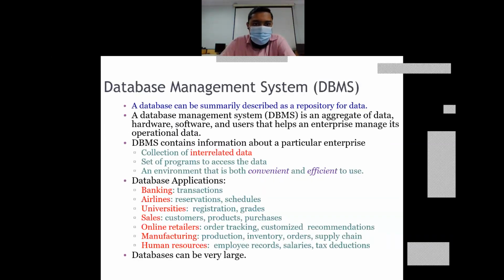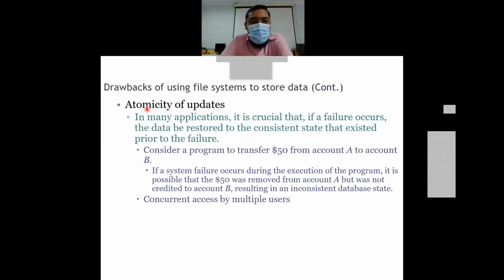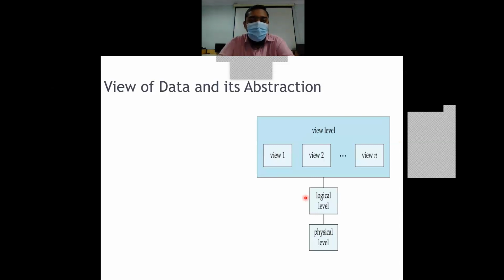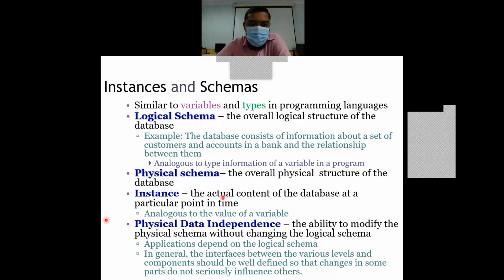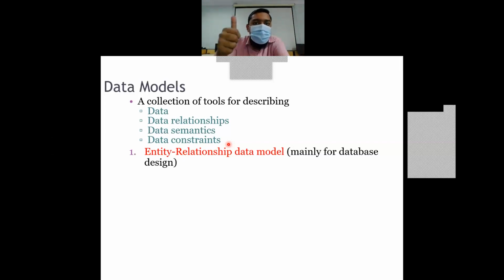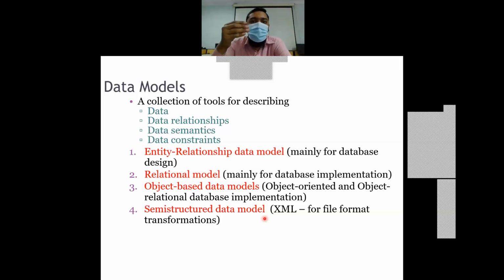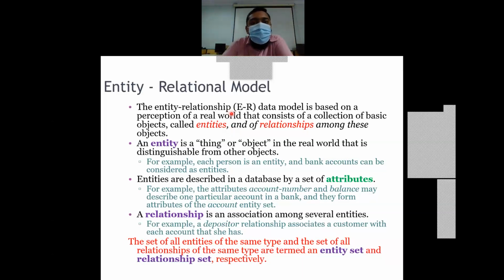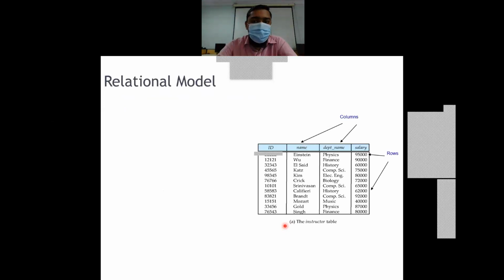RDBMS Unit 1 2020 12 19 10 05 02